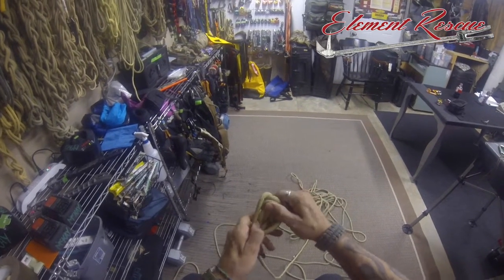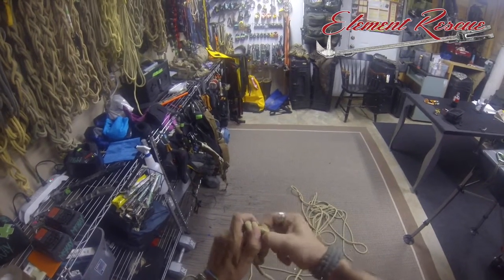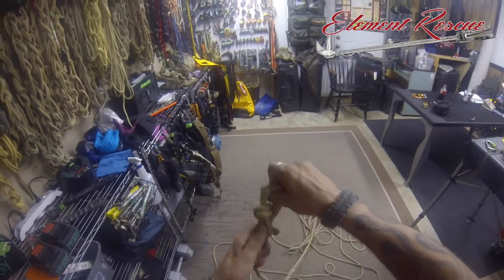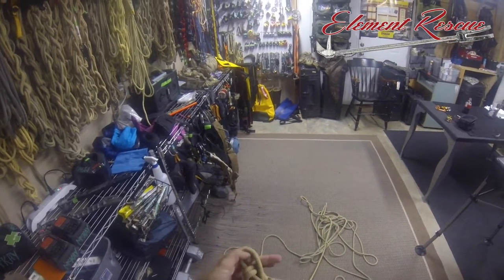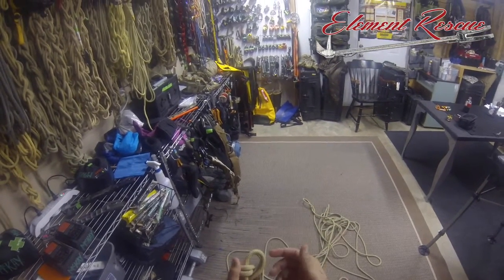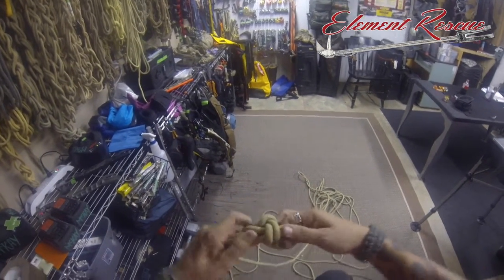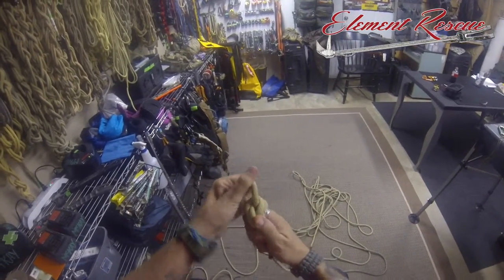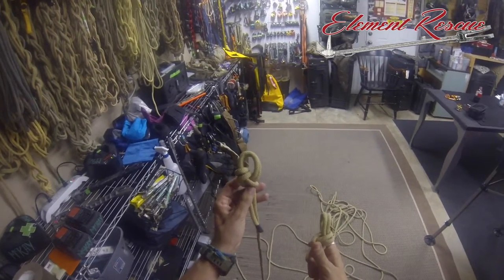Element Rescue Knot Series - The Fusion Knot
Basic Operational Rescue Knots - Please visit the Knot Tying Series section for a full description and additional information.